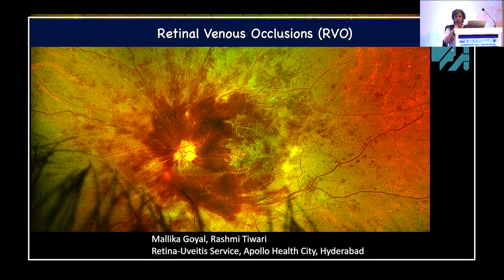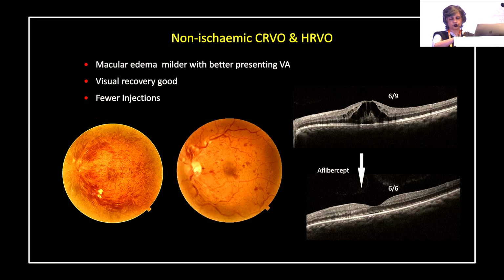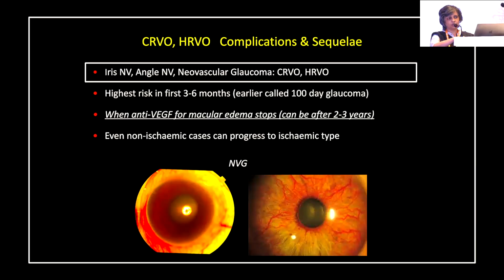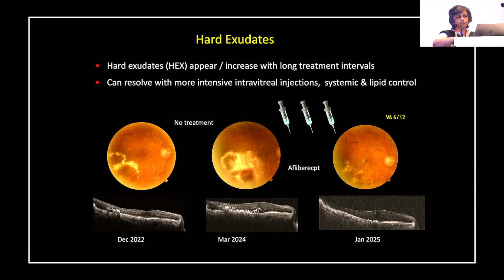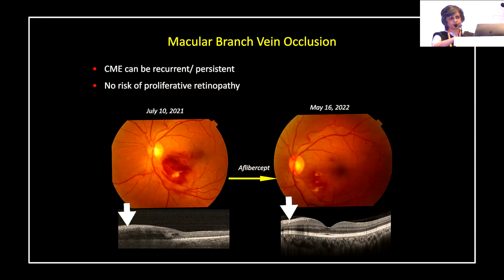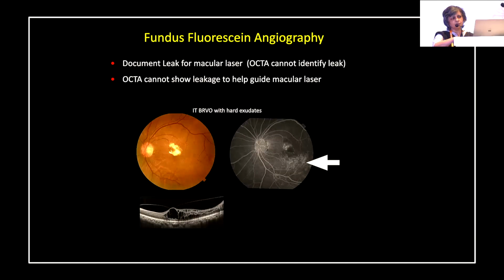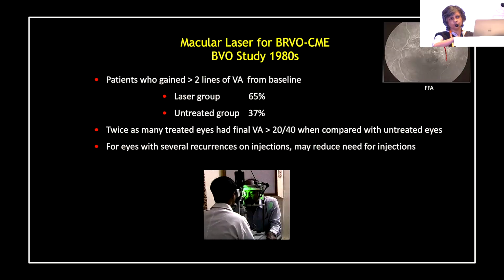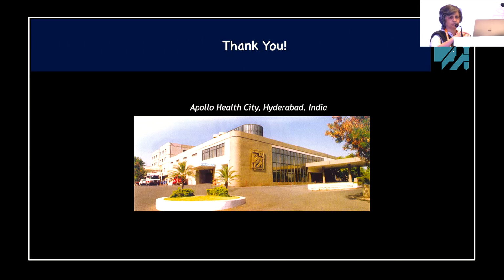AIOS2025 IC587 T Dr Mallika GOYAL How to Recognise and Manage Vein Occlusions